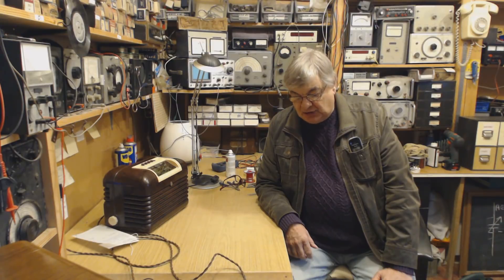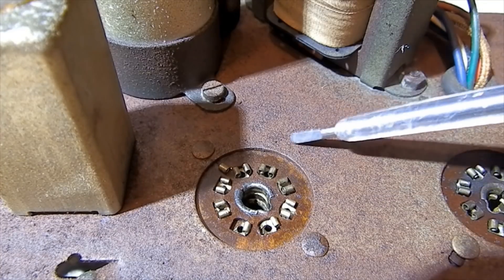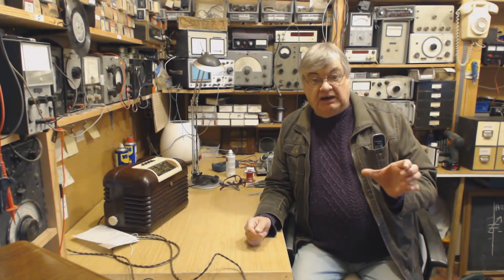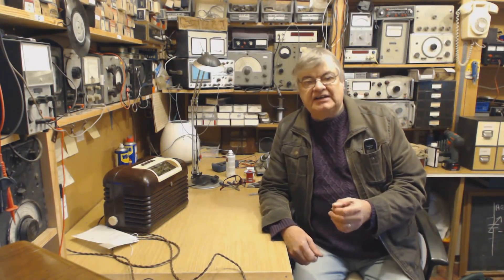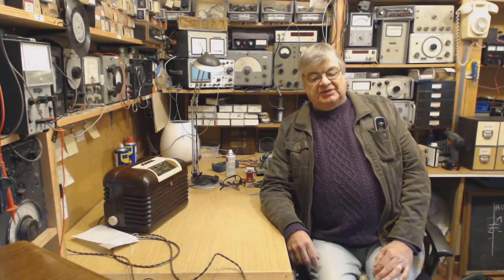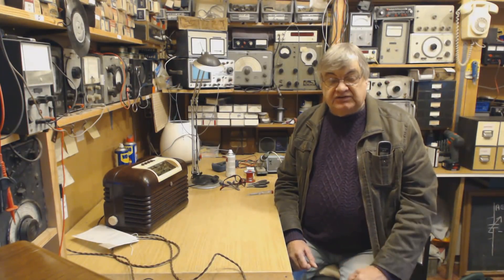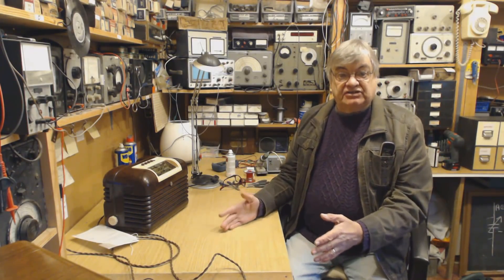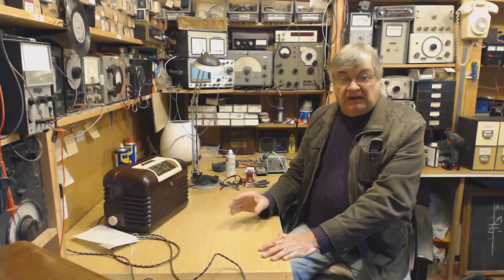Vintage valve radio scrap Bluetooth DAB conversion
When can a vintage valve radio be classed as scrap and eligible for Bluetooth DAB etc conversion?